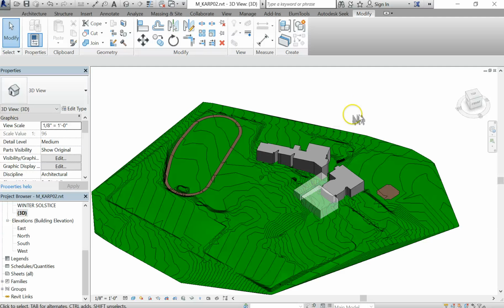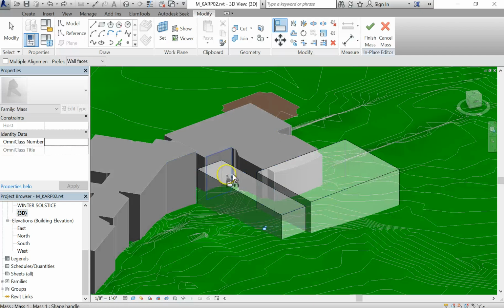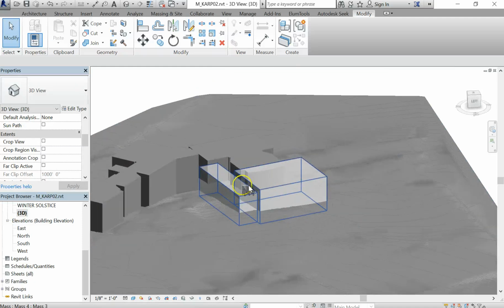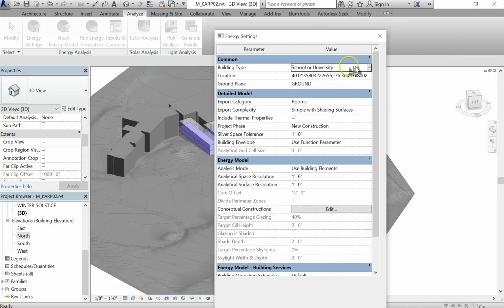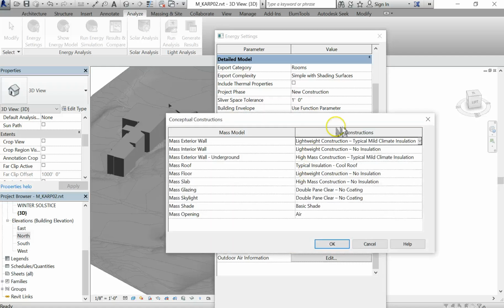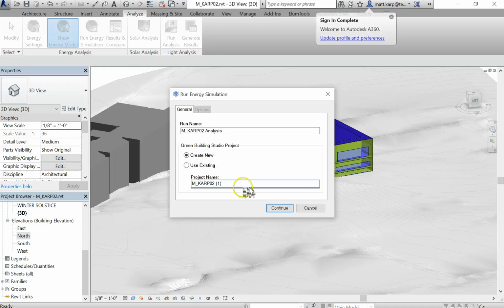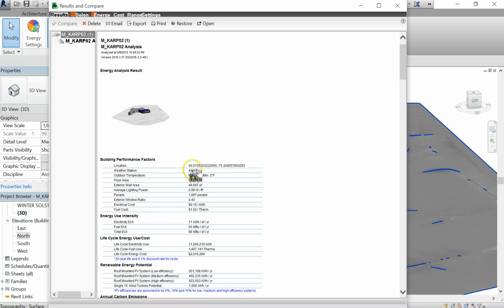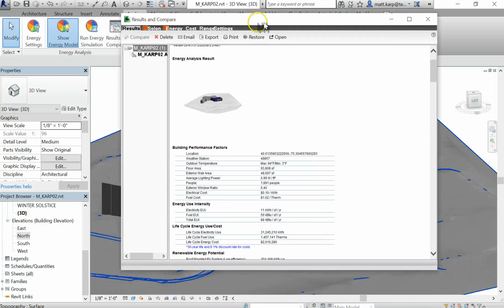8013 - LAB 2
Creating simple energy analysis on conceptual masses.